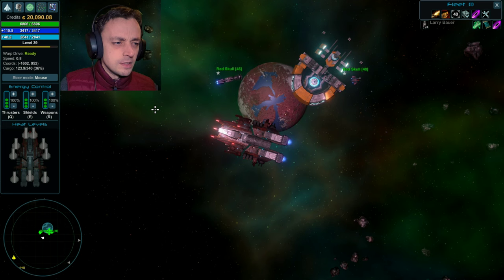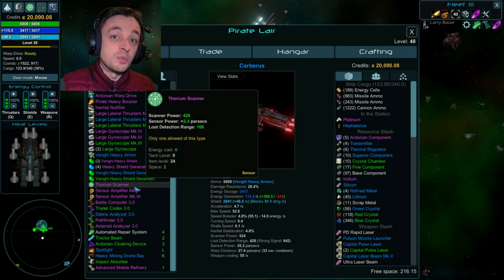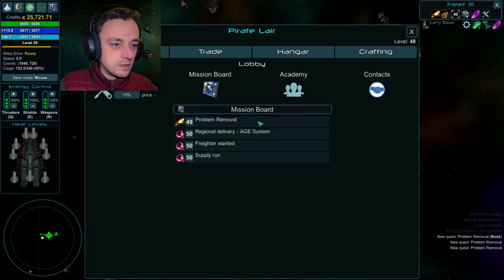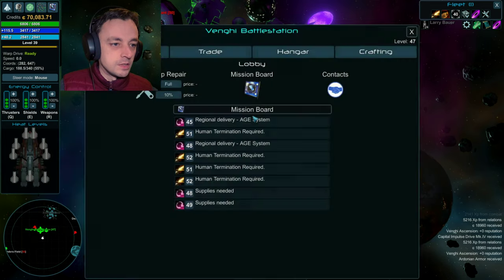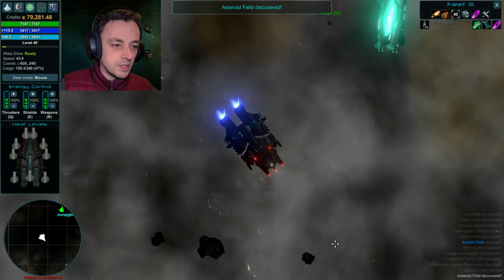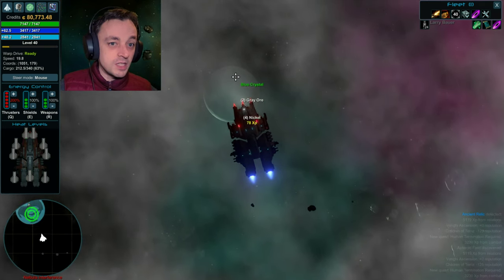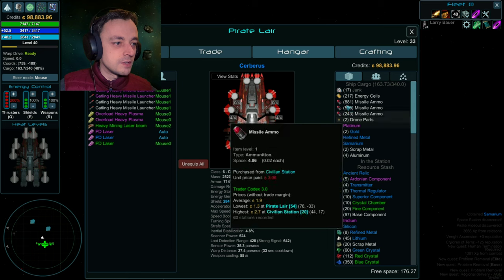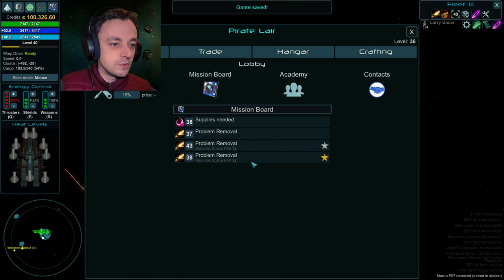Pirate Dreadnaught the Cerberus - Star Valor Pirate Ep19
Its time to be at the top of the food chain and become a flying ram. We test out the Cerberus and quickly learn about its superior attack ability! :D

Star Valor is a top down sci-fi space game with several factions and missions for all variety of fun. You can level up your strengths in whatever you wish, be it exploration, mining, combat or trade. Find new technologies, buy better ships and craft stuff to make life easier for you in your space adventure! :D

You can find Star Valor on Steam!